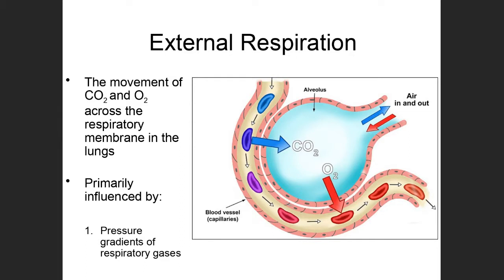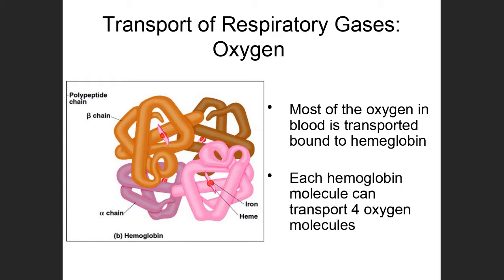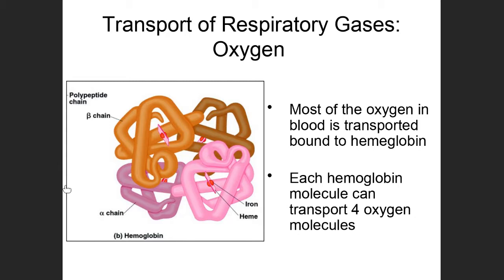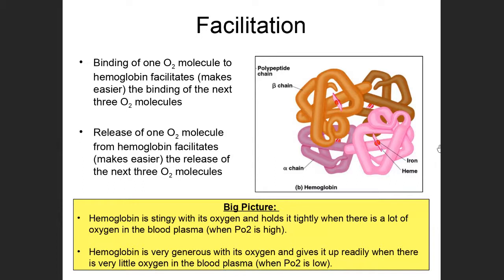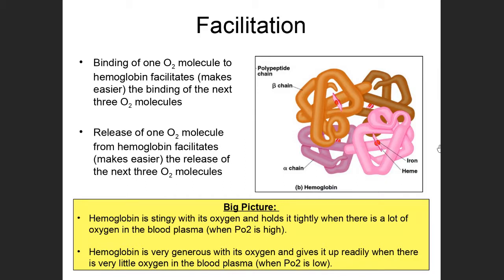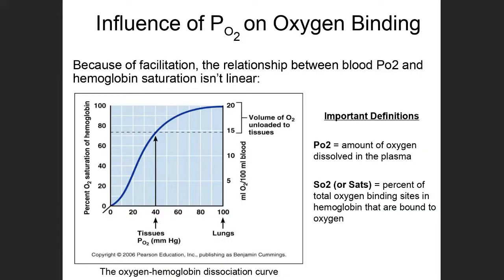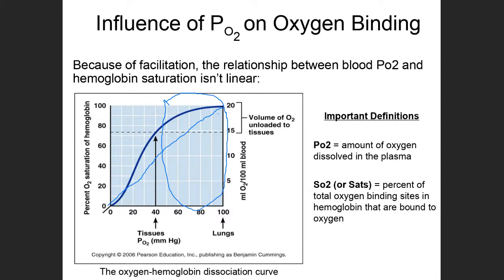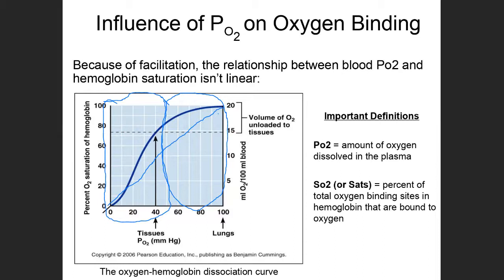Oxygen Transport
This video covers external respiration and the transport of oxygen in the blood